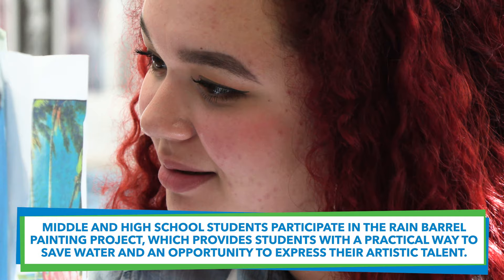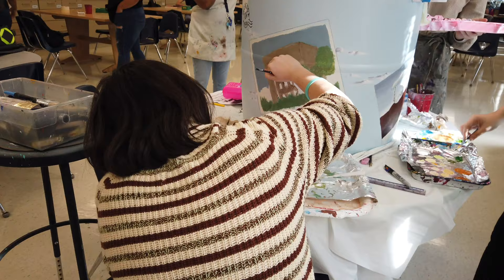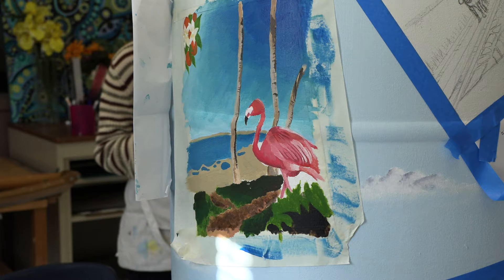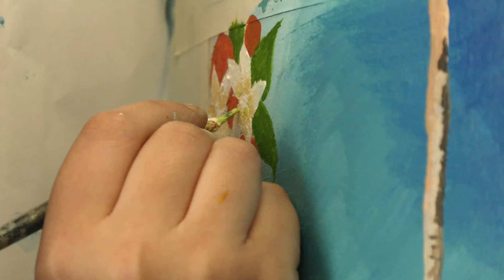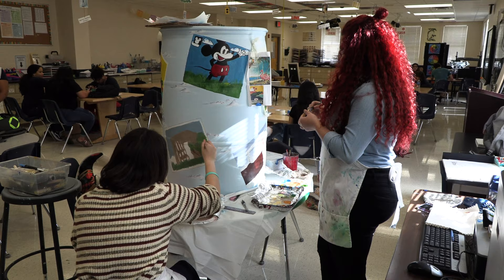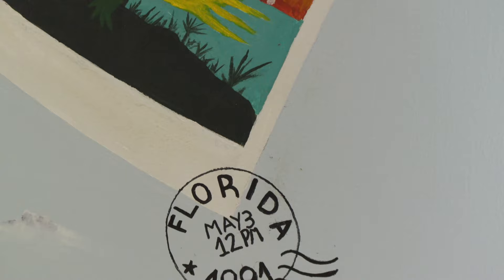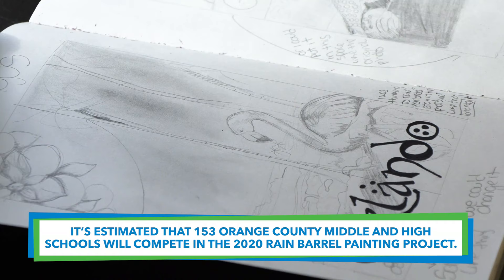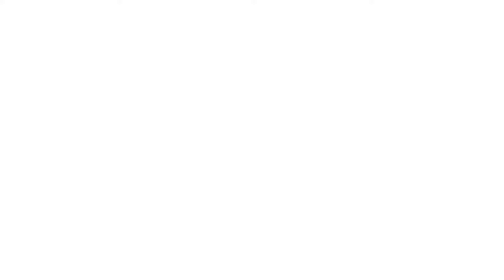Rain Barrel Painting Project